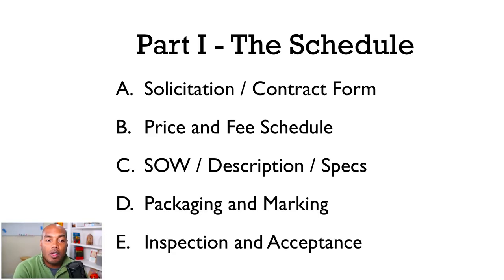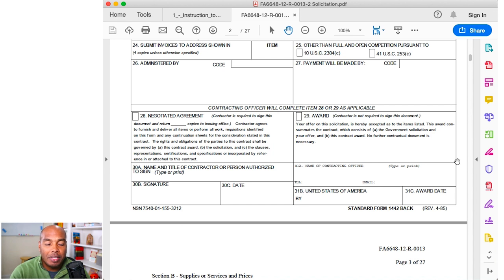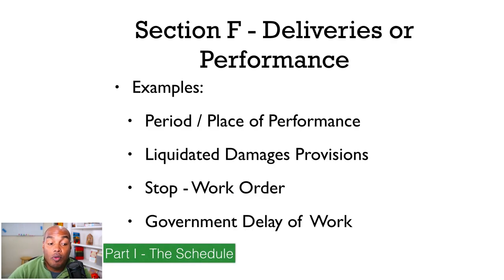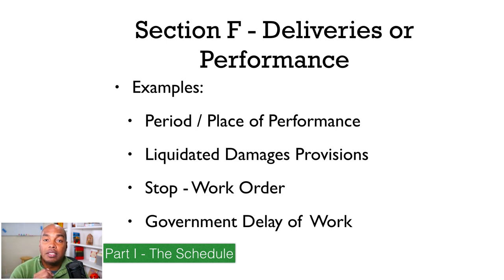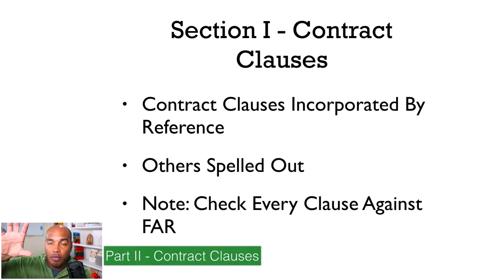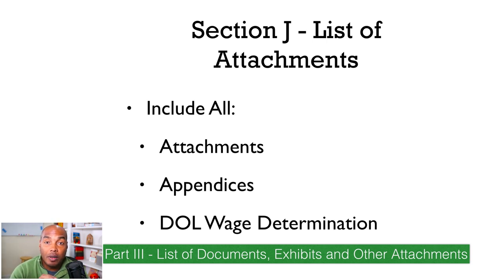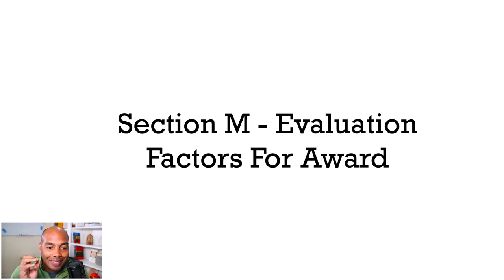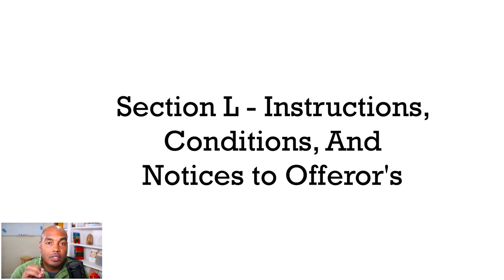how to write proposal for government contract | Responding to beta.sam RFP, RFQ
In this video, you'll learn how to write a proposal for a government contract that stands out and increases your chances of success. We'll also cover essential tips on how to win your first government contract and navigate the world of federal government contracts to grow your business with government opportunities.

Ready For The Full Course?